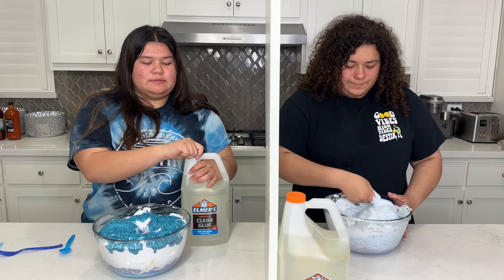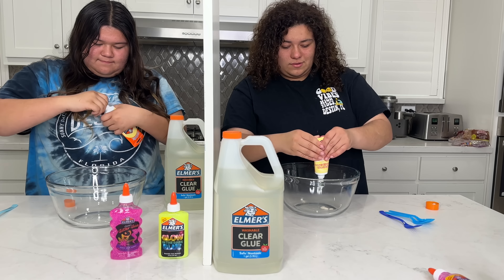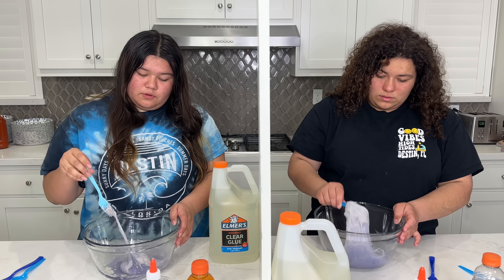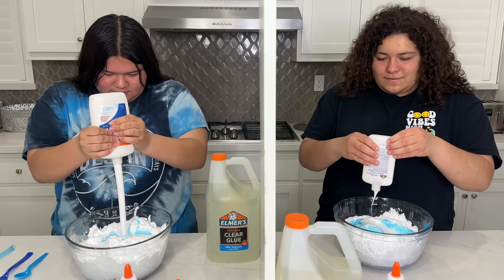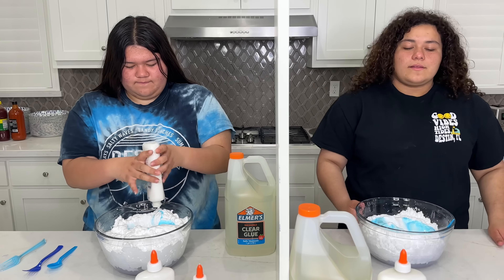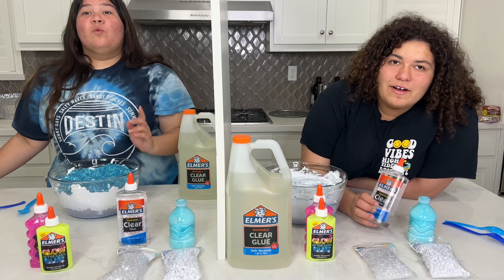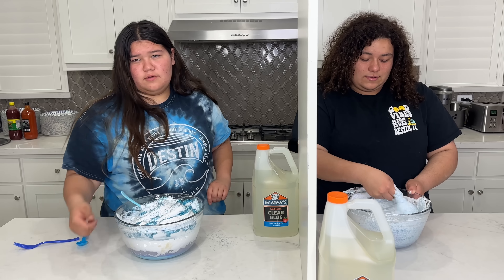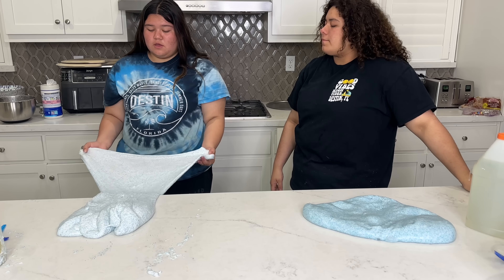Twin Telepathy Slime Challenge!